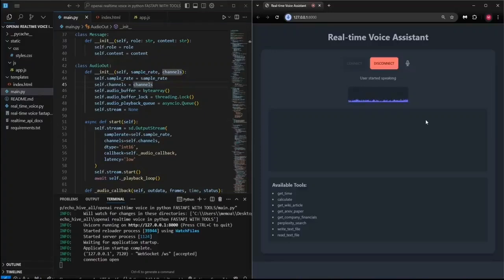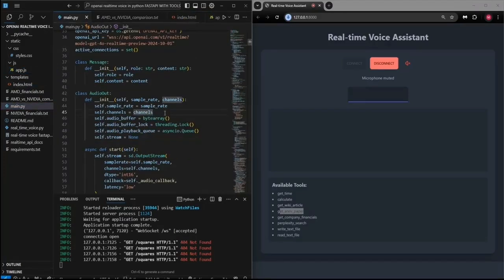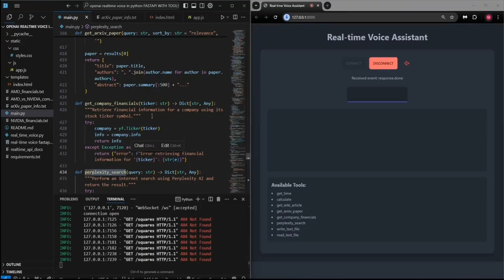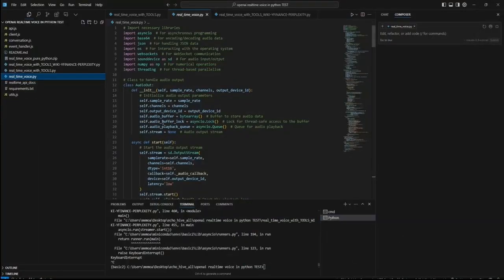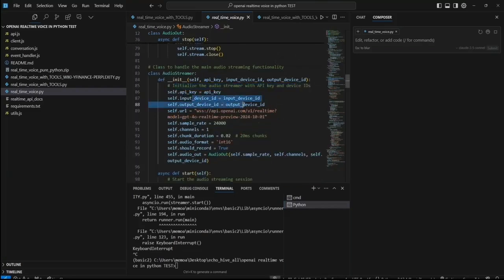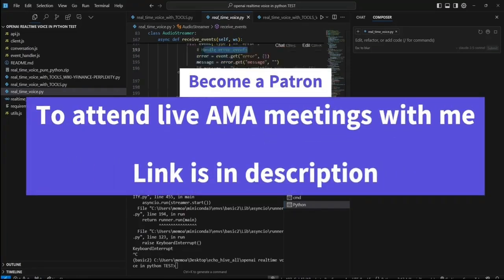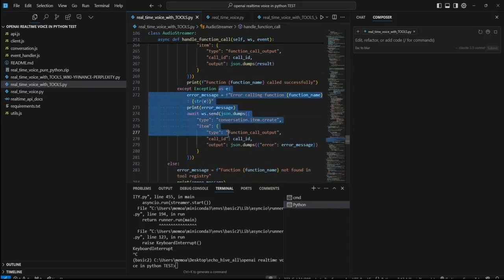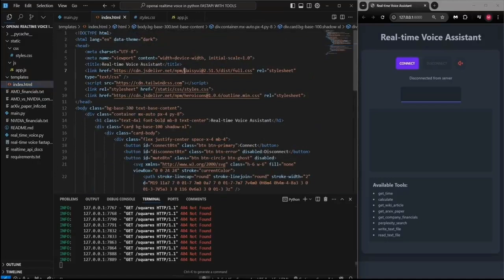Real Time Voice Recognition Assistant